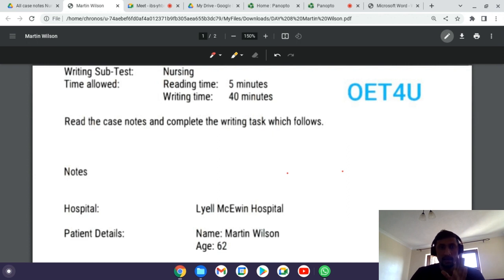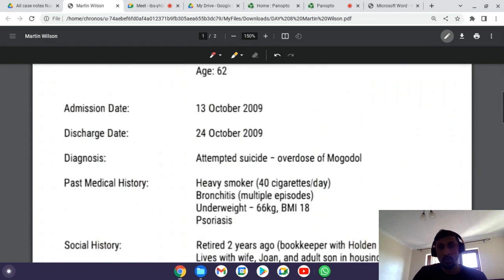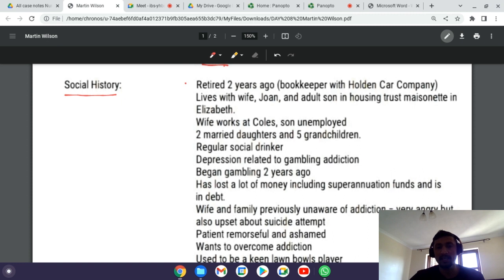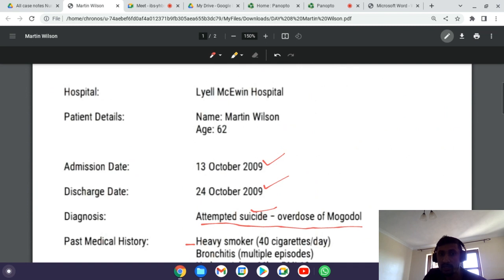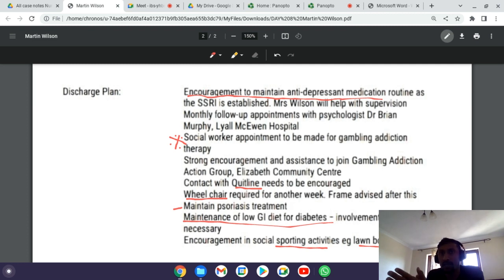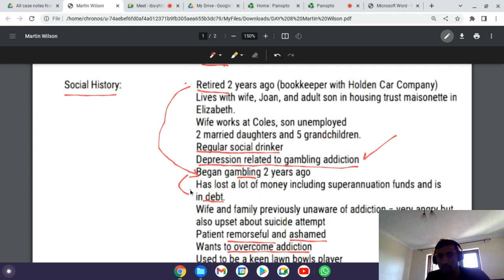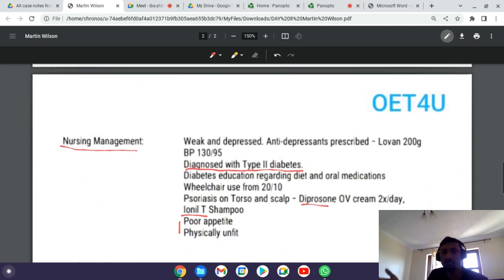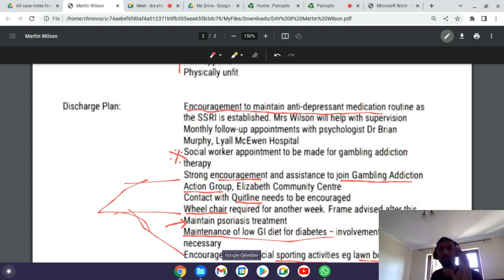OET WRITING SESSION-MARTIN WILSON (NURSING)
oet writing class, nursing , planning , time management, and organisation